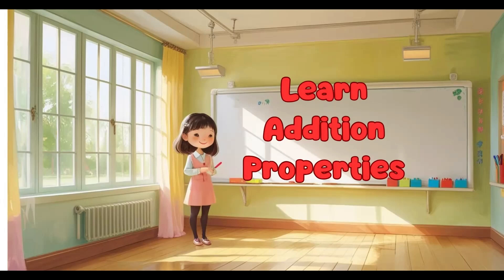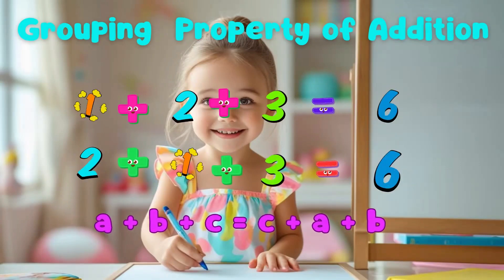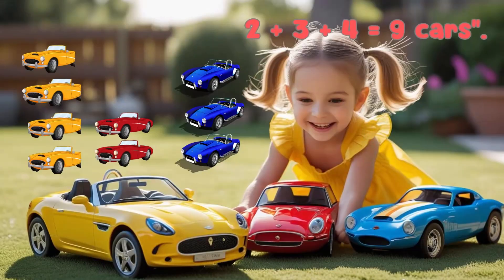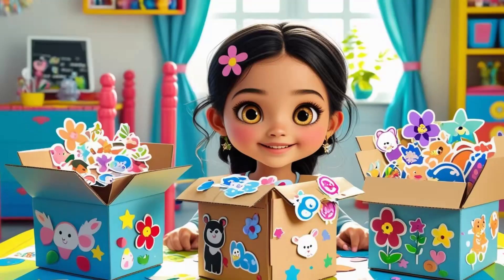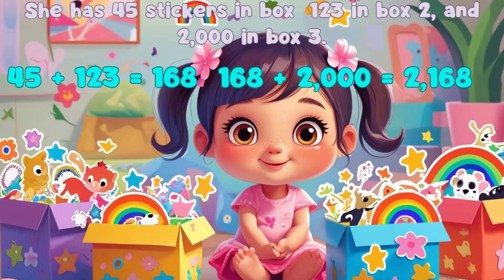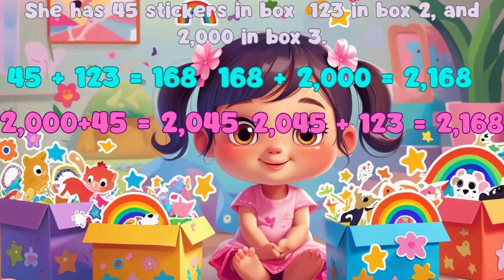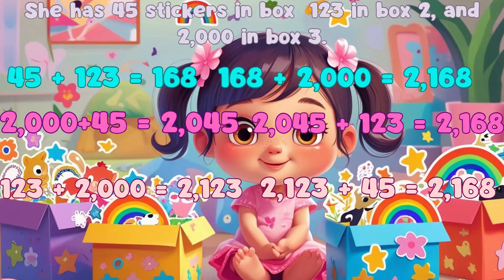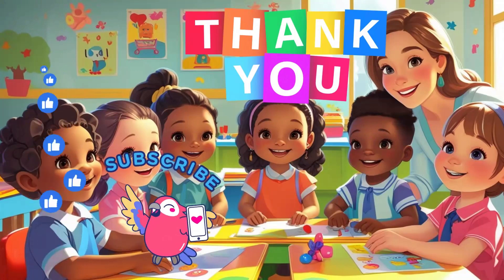Learn Addition Properties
In today's exciting lesson, we'll discover the magical world of addition properties!  It shows us that numbers can be added in ANY order and still give the same answer! Exam preparation practice questions included.